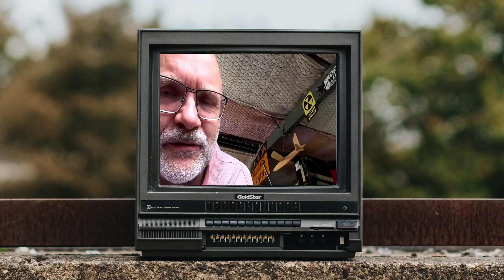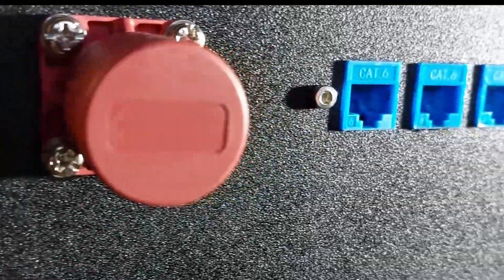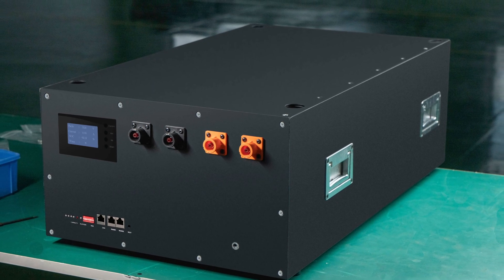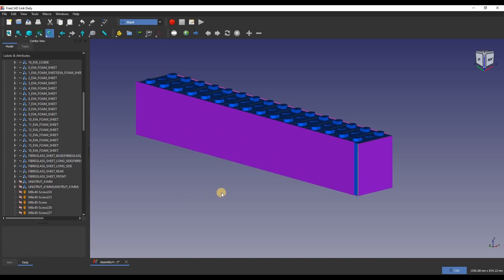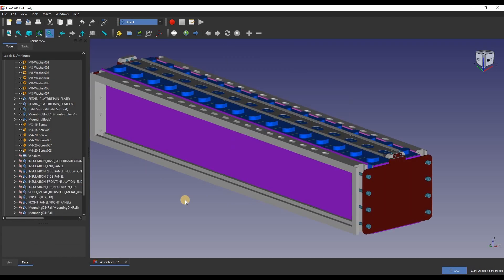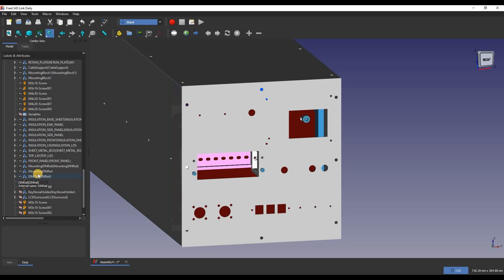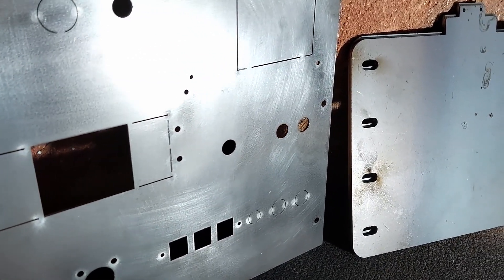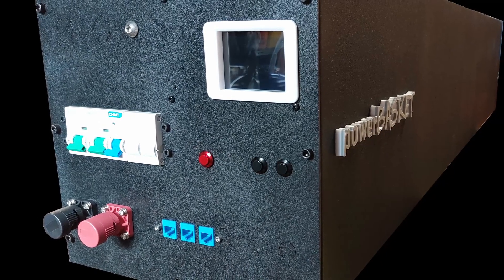Battery Enclosure for LIFEPO4 - powerBASKET?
Designing an enclosure for LIFEPO4 cells - introducing the powerBASKET !!

Featuring clips from @OffGridGarageAustralia and @AveRage_Joe